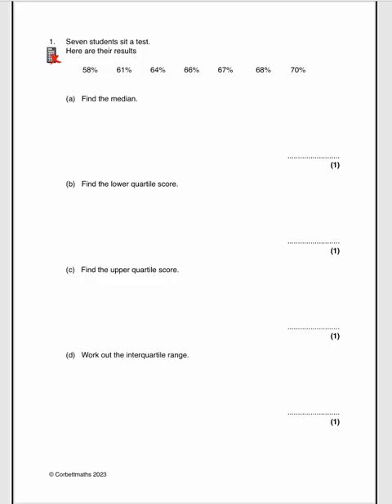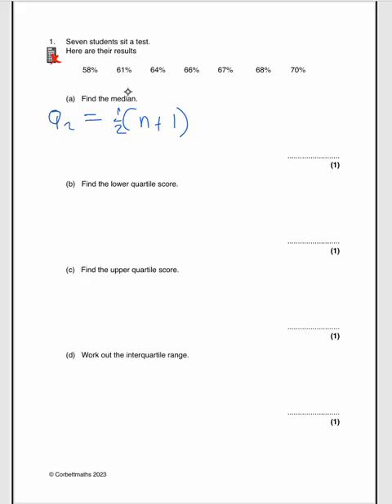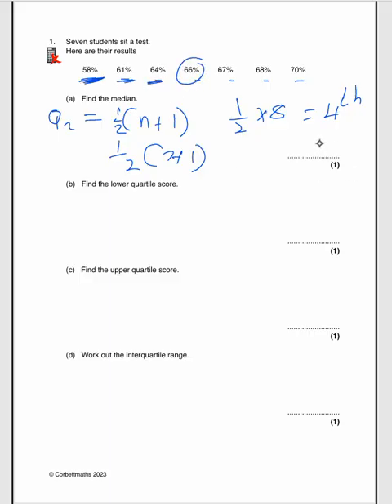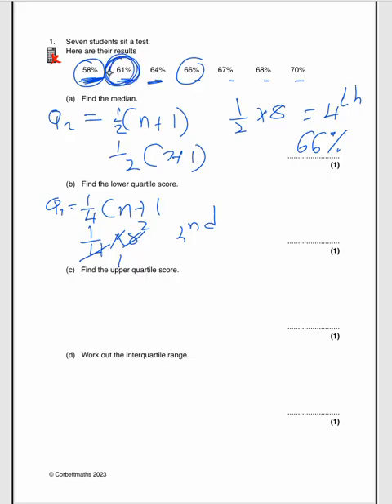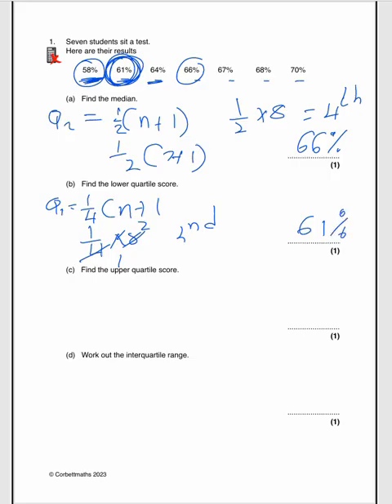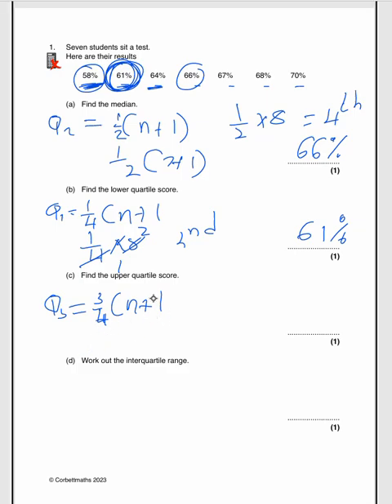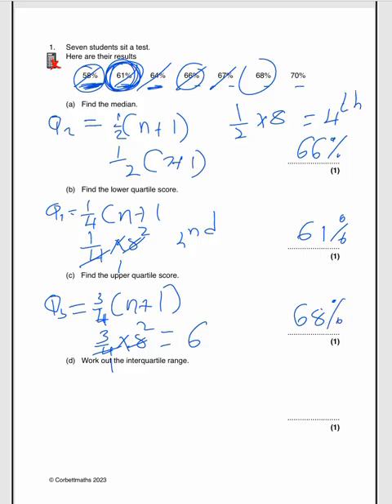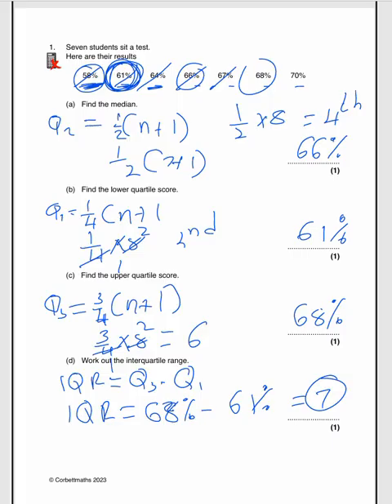quartiles and interquartile range (IQR)